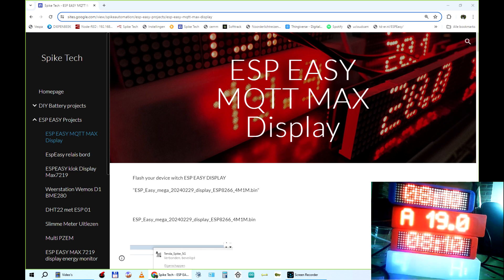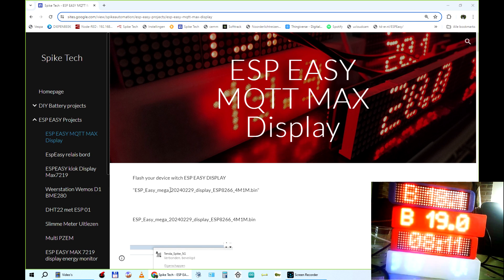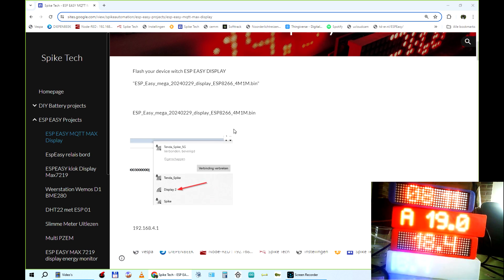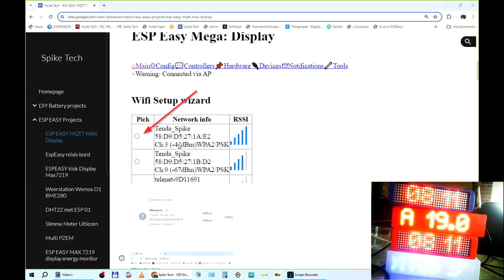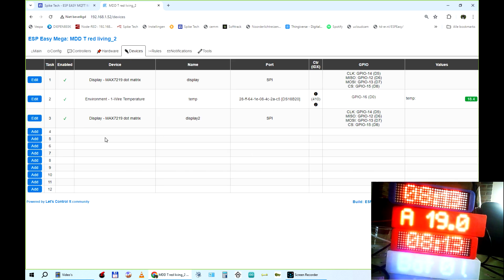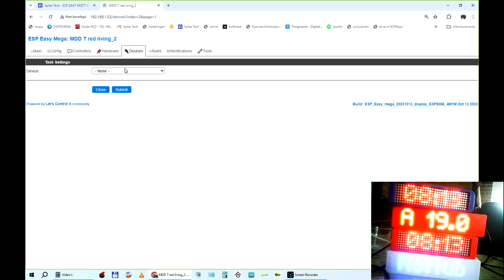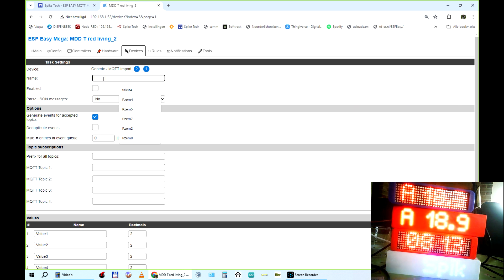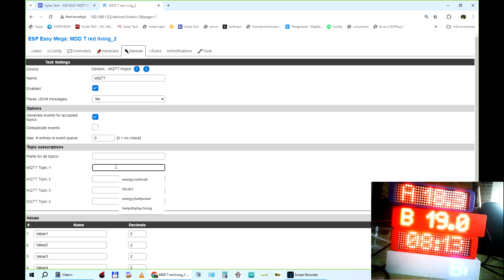esp easy mqtt display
ESP EASY MQTT MAX7219 Display